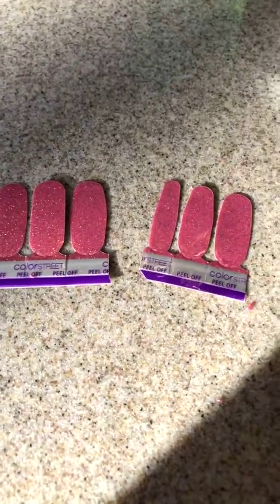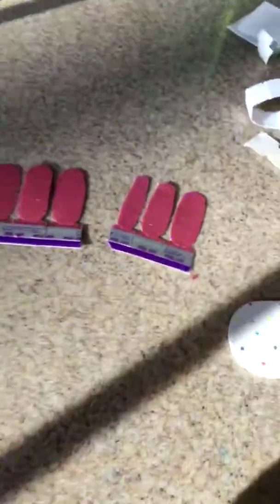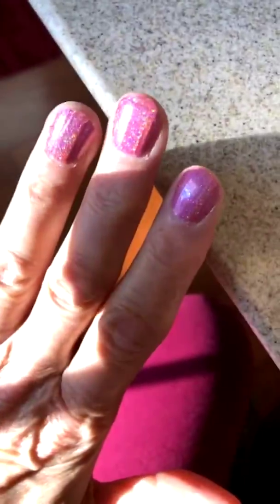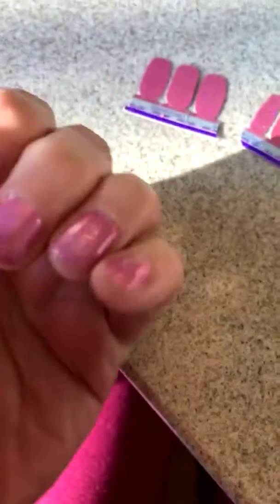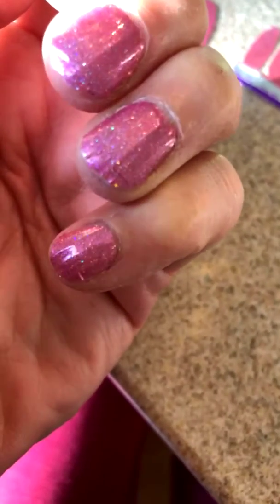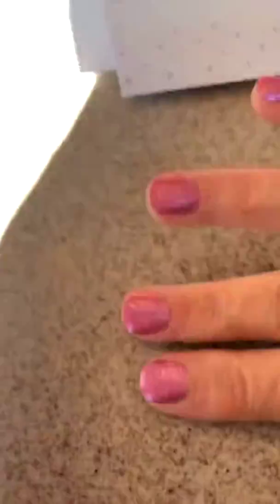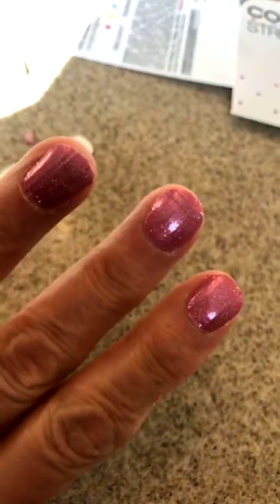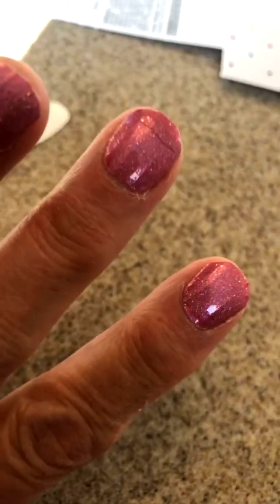Press On Nails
These kind of drove me crazy. Here's my take on them.